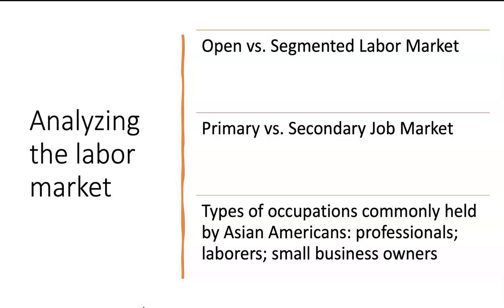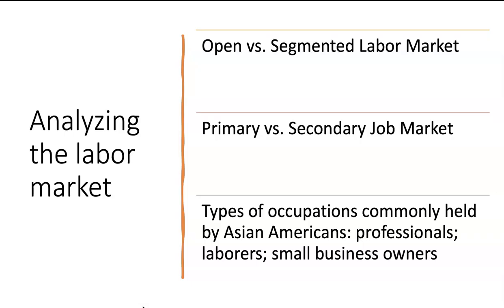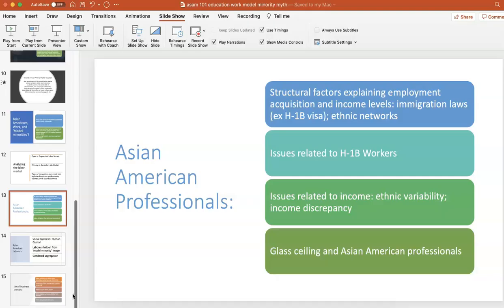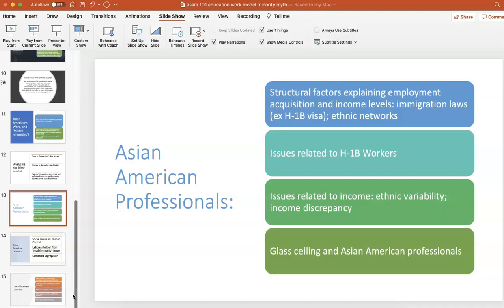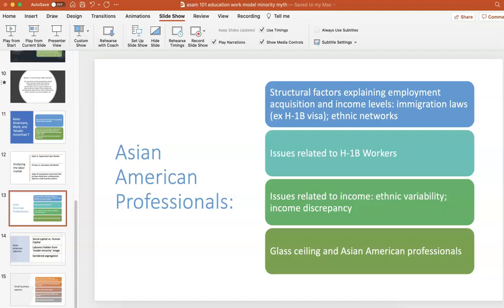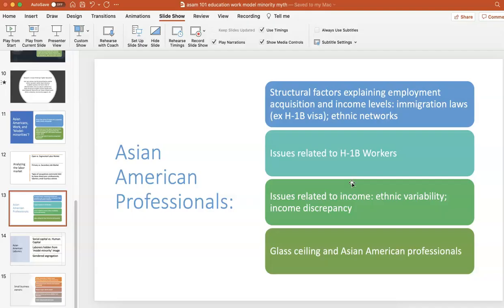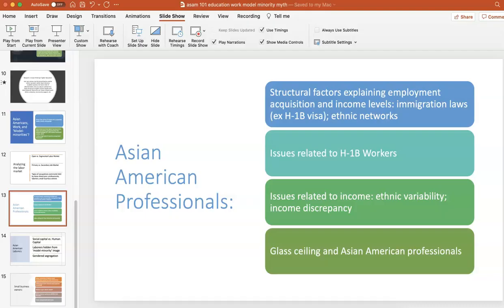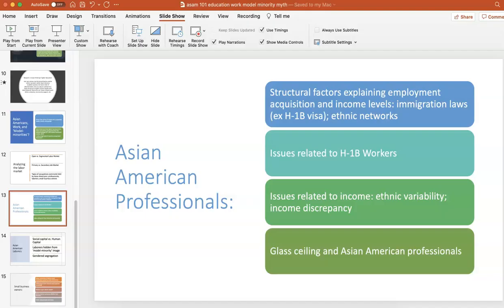aapi 124 asian americans and work 3